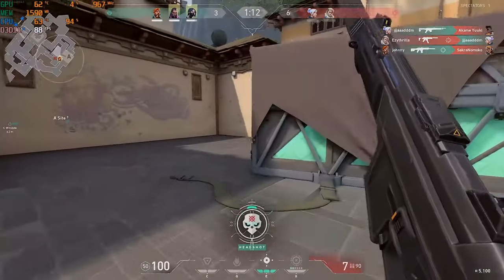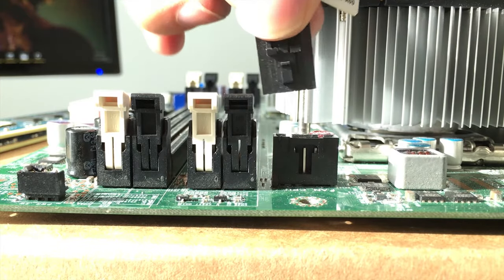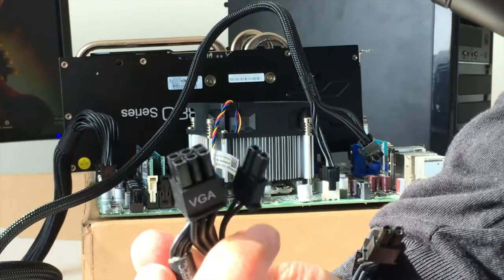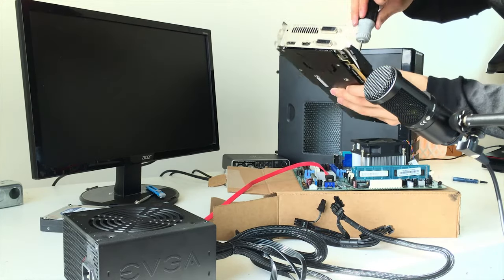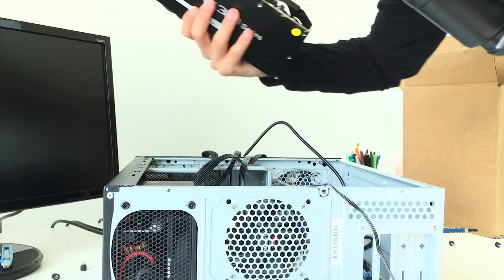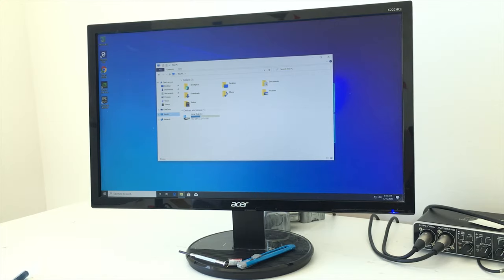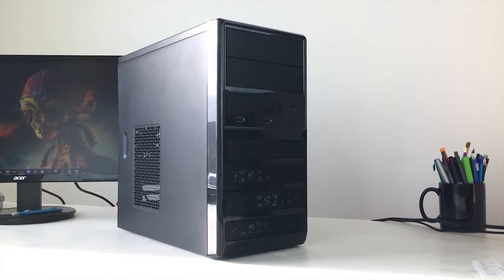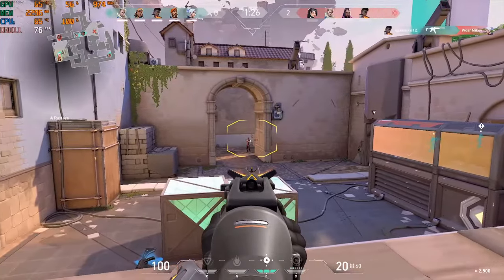I5 2400 PC Build For Gaming In 2020 $200 Gaming Computer | Call Of Duty, Fortnite, Valorant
Building A $200 Gaming Computer In 2020 To Play Call Of Duty, Fortnite, Valorant With an I5 2400, R9 380X  and 8GB of DDR3 Ram.

I have been working on this video on an off for about 3 months And finally it is out. I bought older pc components to test out these new games in 2020. And although I can't say I would 100% recommend going out an buying these components, if you have similar components and want to get into pc gaming give it a try with your pc.

If any of you are interested in NFTS check out my collection it's still in its infant stages.

Time stamps
0:00 - Talking why i chose to build this
1:40 - Starting the build
1:47 - CPU installation
2:23 - CPU Fan Installation
2:42 - ram installation
3:28 - GPU Installation
4:27 - Motherboard power connector
4:50 - CPU Connectors
5:23 - GPU Connector
6:00 - Extra connectors
6:15 - SSD Connection
7:33- Booting into windows
7:45 - Disassembling the parts
8:00 - Talking about Power Switch Connectors
8:57 - Installing motherboard
9:14 - IO Shield
10:00 - Installing the power supply
10:50 - Cable managing
12:11 - Finishing and Booting
12:43 - Fixing HDD not being read
13:24 - Game Testing
16.47 - Conclusion